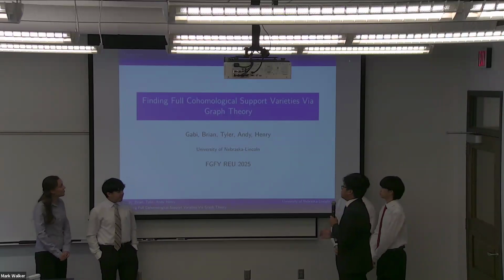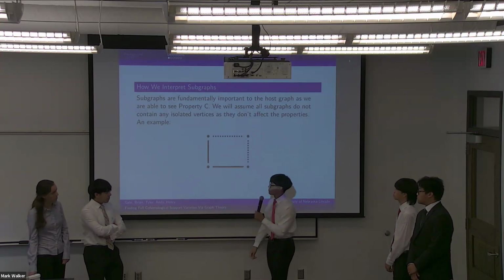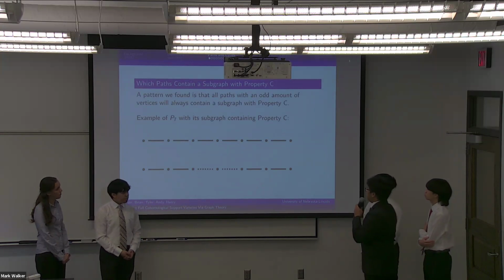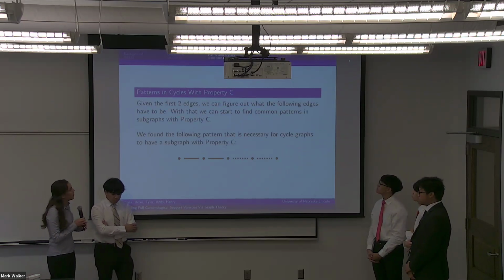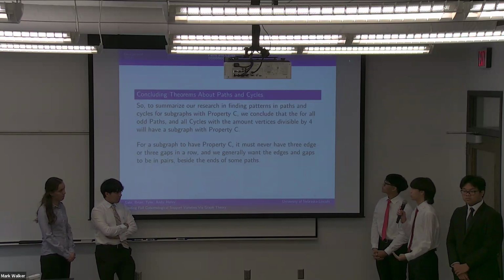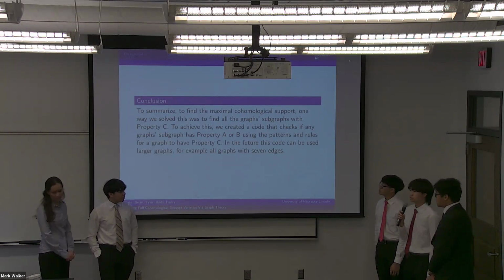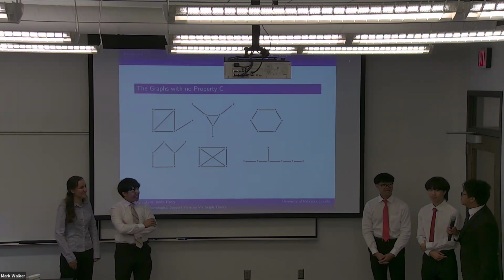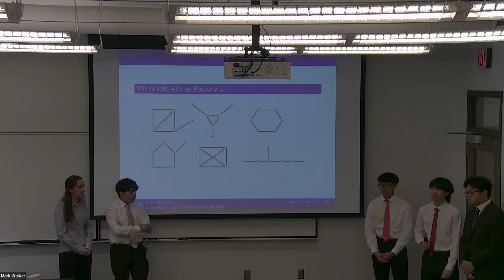2025 FGFY REU Final Presentation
The 2025 edition of the FGFY REU was funded by the NSF RTG "Commutative Algebra at Nebraska", DMS-2342256, and by Upward Bound Math Science.

Participants:
Tyler Dang
Brian Lopez Medina
Andy Nguyen
Henry Nguyen
Gabriela Portales

RTG Graduate Trainee Mentors:
Kara Fagerstrom
Stephen Stern

Organizers:
Eloísa Grifo
Mark Walker